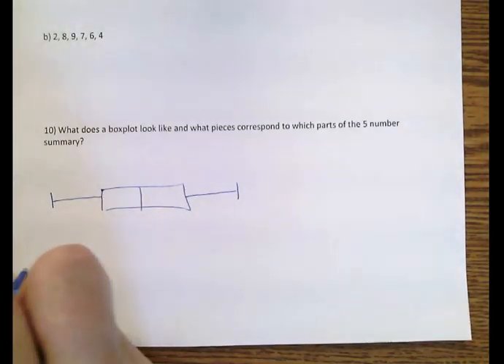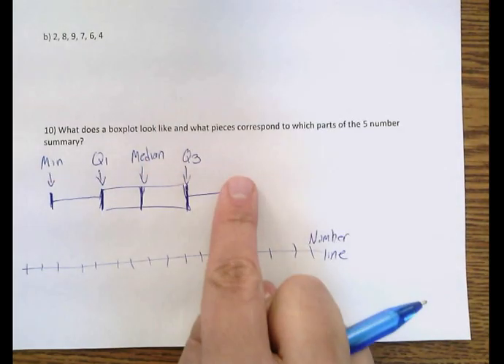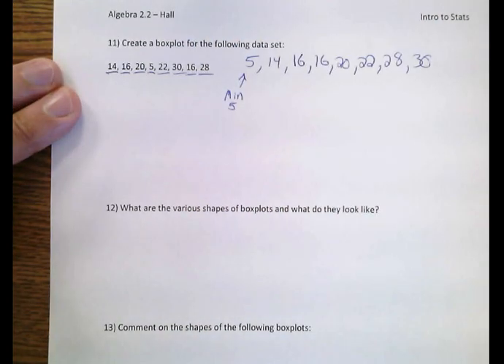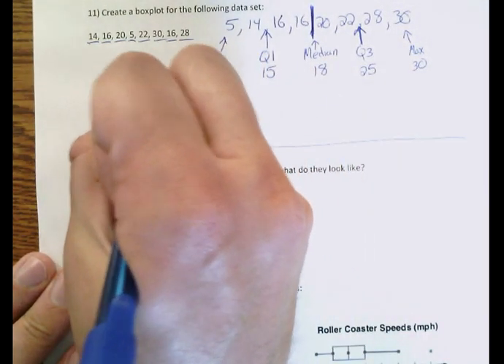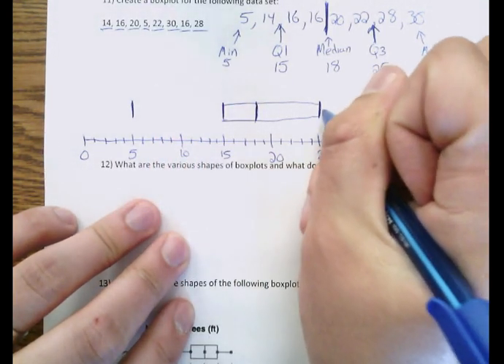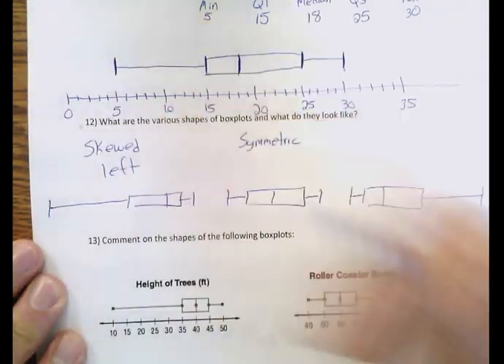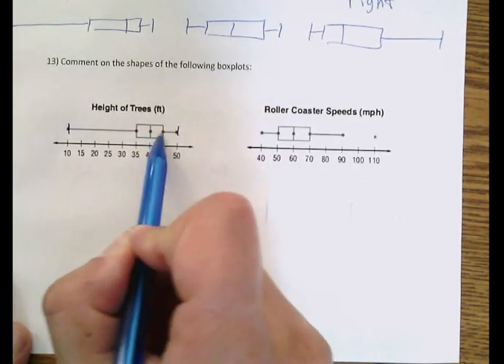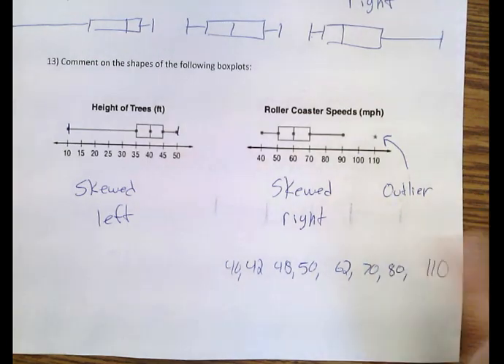Creating a Box Plot and discussing shape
This video will look at how to take a 5 number summary and create a box plot from it. Once a box plot is created we can talk about it's shape.